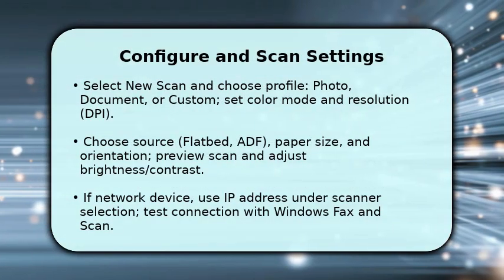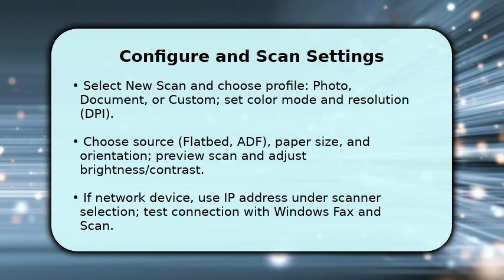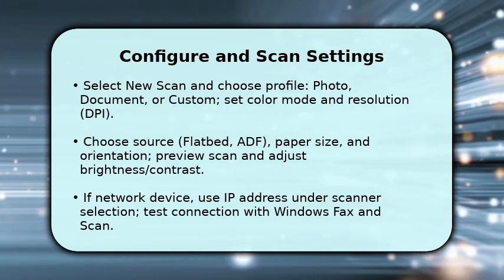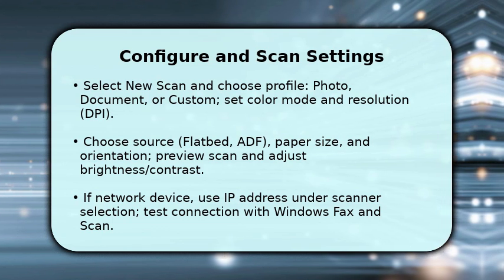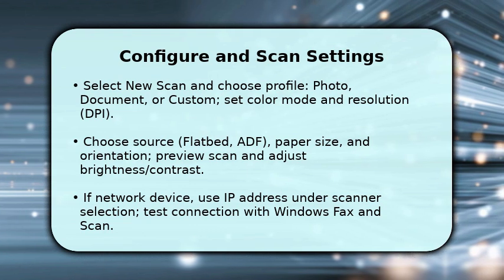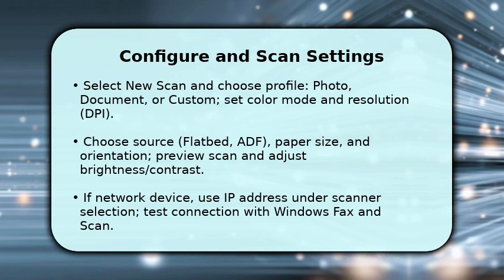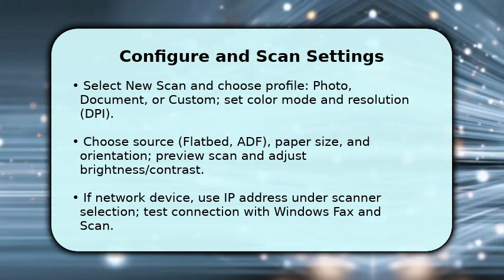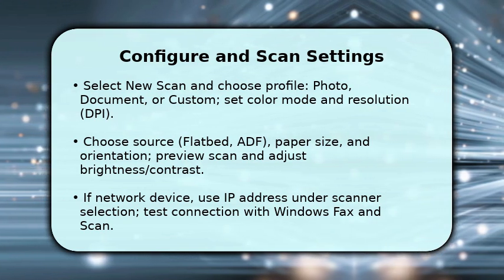How to Fix Windows Fax and Scan - Step by Step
How to Fix Windows Fax and Scan - Step by Step | 🔒 Surfshark VPN Deal — Stay private and secure. $1.99/mo + 3 Months Free ▸

Learn the essential steps to troubleshoot and repair common issues with Windows Fax and Scan. This guide covers diagnosing problems, updating drivers, adjusting settings for optimal performance, and provides practical solutions.

Windows Fax Repair, Fix Windows Scanner Issues, Troubleshooting Windows Fax, Optimize Windows Scanning Speed, Update Microsoft Office Document Converter Drivers, Resolve Common Error Messages in Windows Fax and Scan, Improve Performance of Your PC'sup2c scanner for faxing with Windows 10/8.x or earlier versions